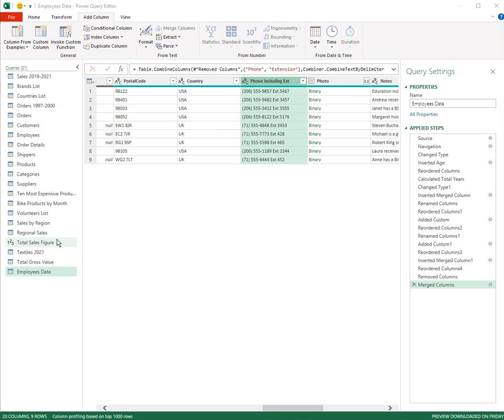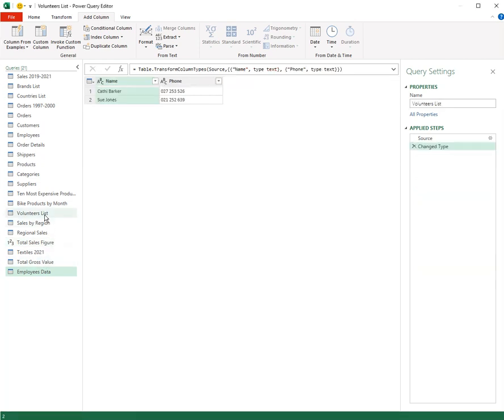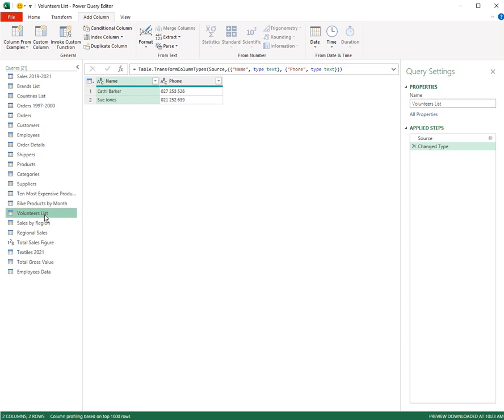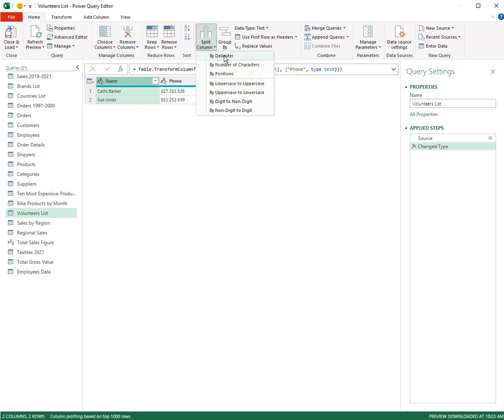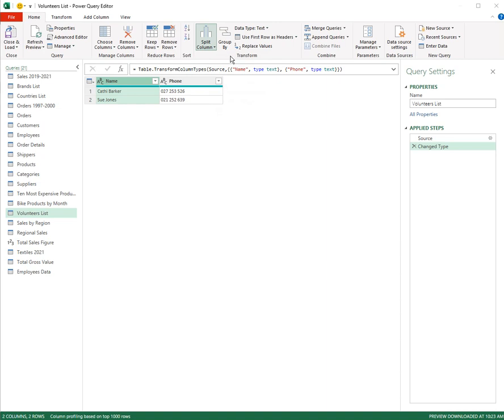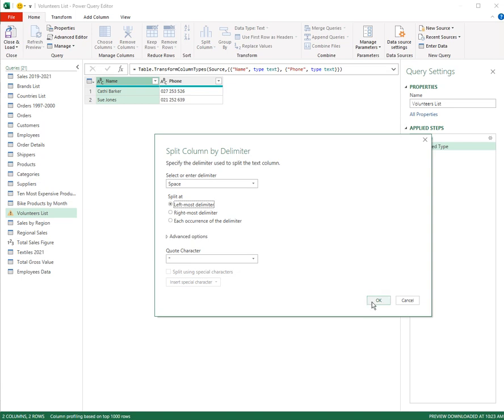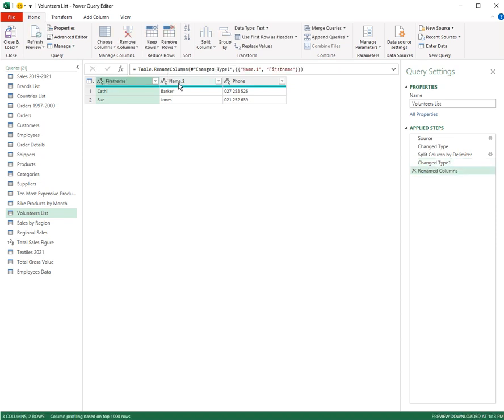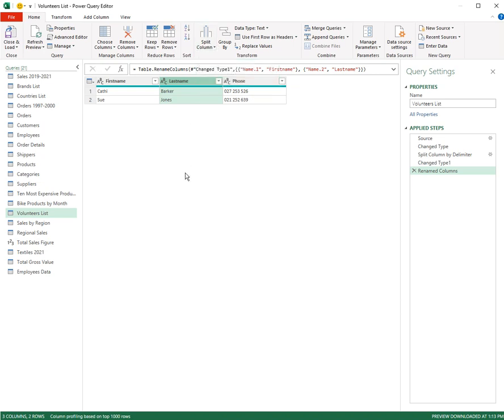Microsoft Excel and Power Query - Video 20 Split Columns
On the Home tab in the ribbon there is a button named Split Column which enables you to split a column in a variety of ways including by
• character
• delimiter
• number of characters
• fixed positions
• upper case
• lower case
• number versus non number

This is one of a collection of videos that goes with our Excel Level 4 Course called Get and Transform Data with Power Query.  If you would like the exercise files and notes and other resources that accompany the videos, please and enrol in either the MS Excel Level 4 Face to Face, Remote or Online versions of the course.